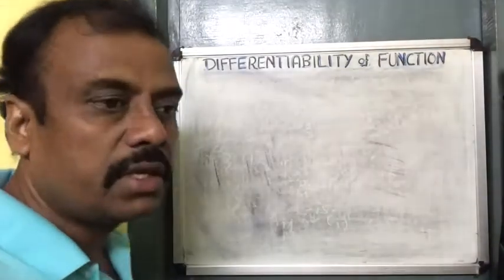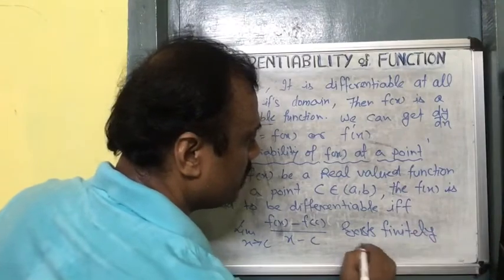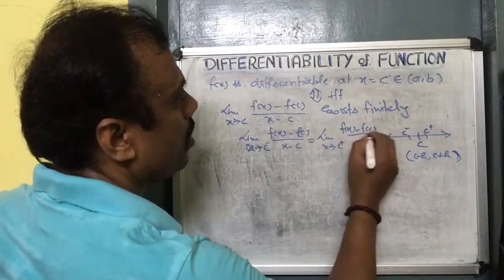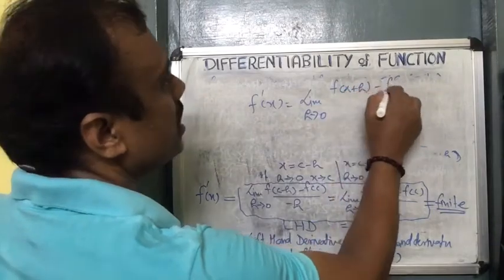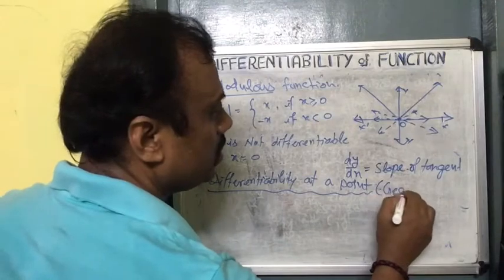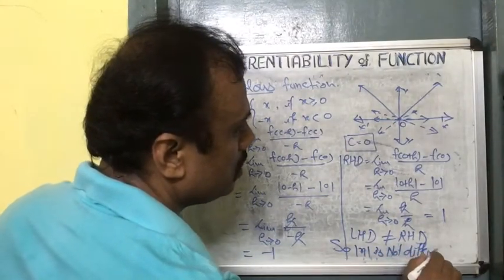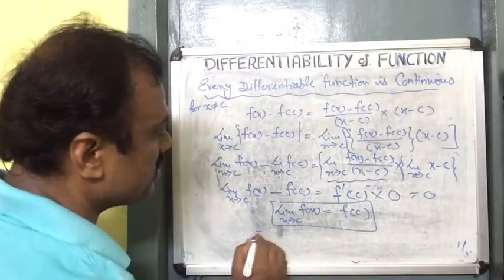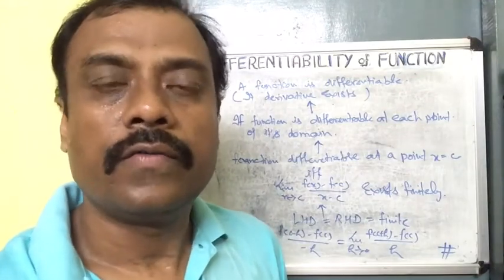Differentiability of a function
This video describes about differentiability of a function . Differentiability of a function at a point. It tells about relation between differentiability and continuity of a function.